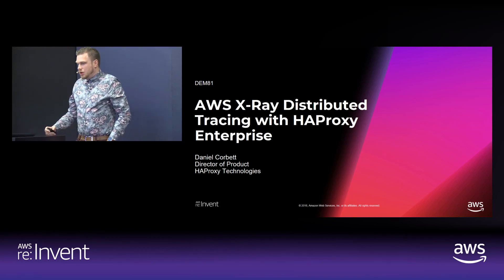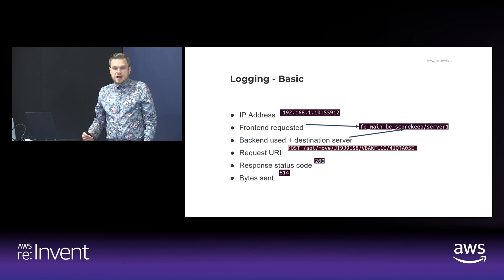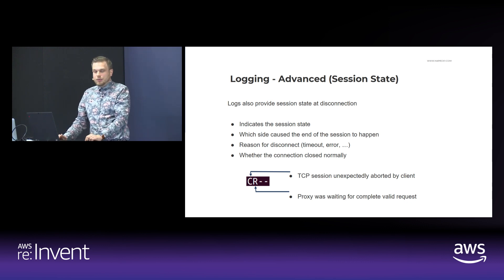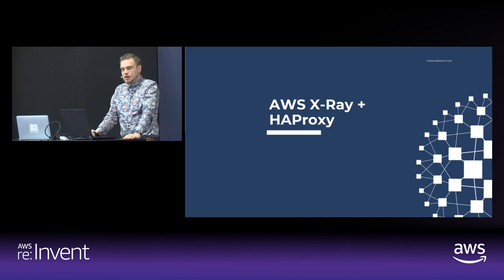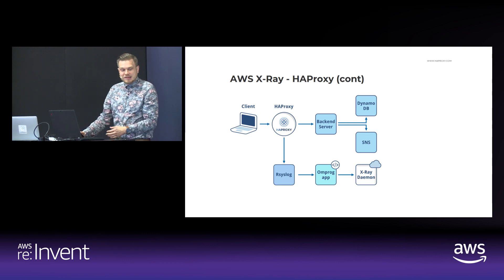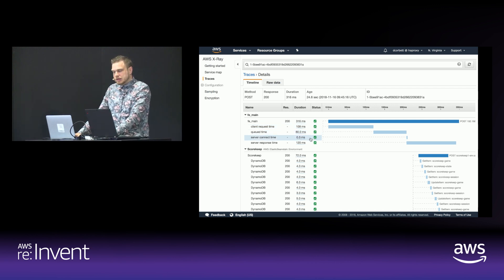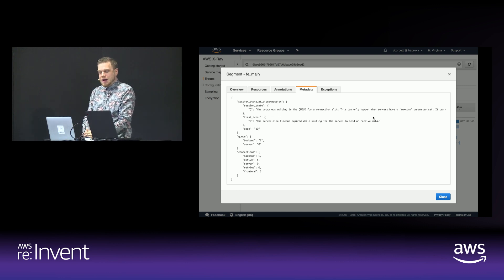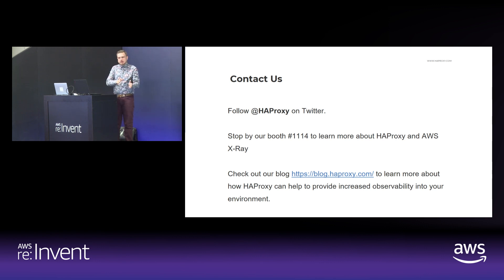AWS re:Invent 2018: AWS X-Ray Distributed Tracing with HAProxy Enterprise (DEM81)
You’ve surely noticed a unique problem when taking your applications to the cloud: the need to find modern ways to observe your traffic. Today’s applications, especially those designed as microservices, are composed of a score of distributed services. We need to seek out new tools for observing and troubleshooting them. AWS provides a distributed tracing framework called AWS X-Ray that enables you to visualize how requests flow through your cloud infrastructure. In this talk, we demonstrate how your HAProxy Enterprise load balancer can send traces to X-Ray so you get a full and accurate picture of your distributed architecture.